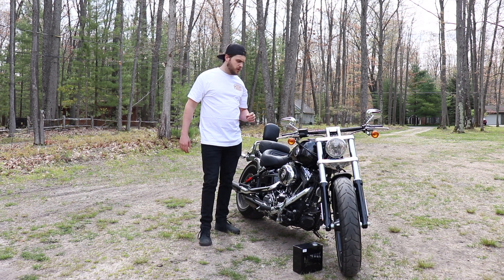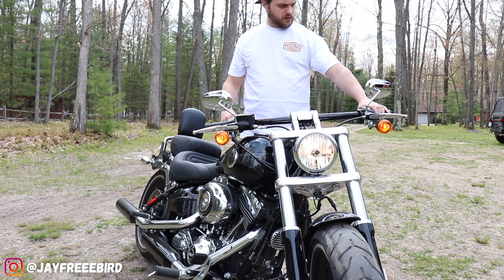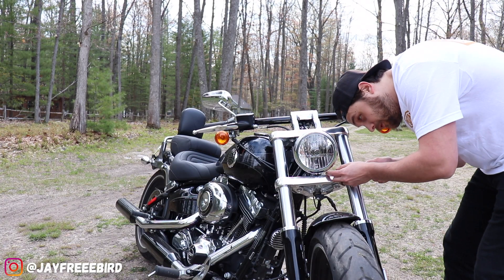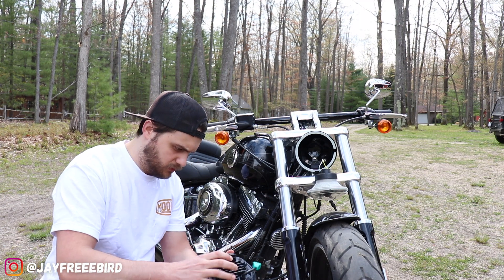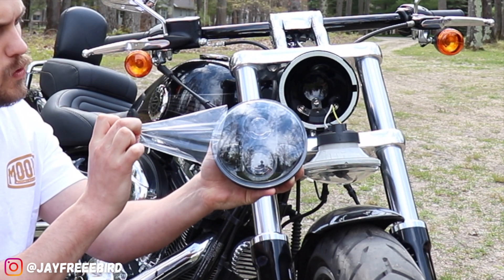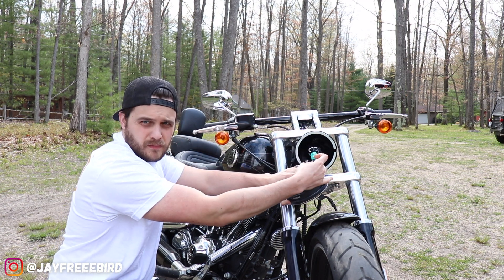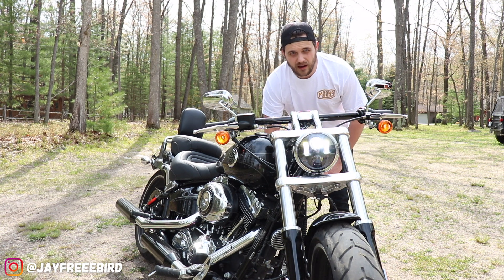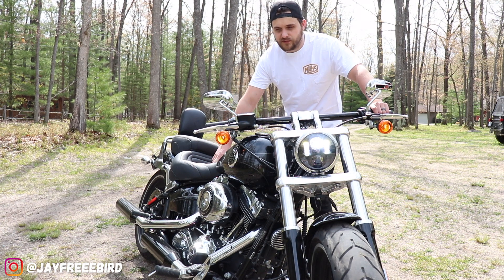HOW TO: LED Headlight Installation Harley Davidson Motorcycle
HOW TO: LED Headlight Installation Harley Davidson Motorcycle...I took the garage outside and up north! Simple, clean, and easy. Upgrading your headlight is a project anyone can knock out on their Harley Davidson Motorcycle. LED Headlight by Moons MC is fantastic looking and performs just the same. It was an easy pick to go with in the sea of many headlight manufactures out on the market. So, sit back relax as we knock out this HOW TO on a 2015 Harley Davidson Breakout!

00:00
01:04 Disassemble
02:29 Install
03:45 Final Product